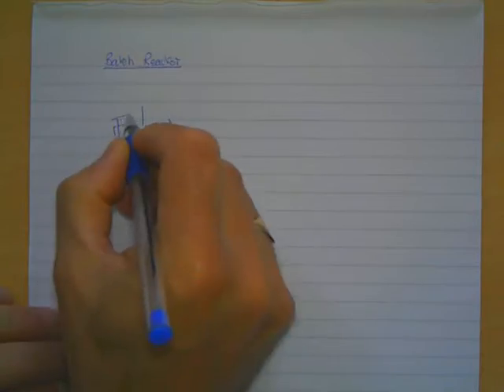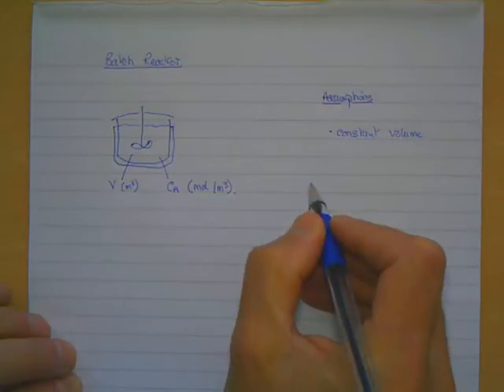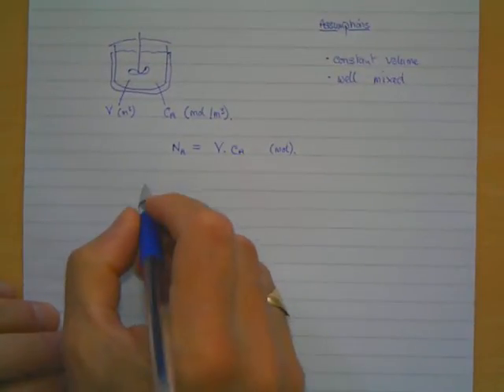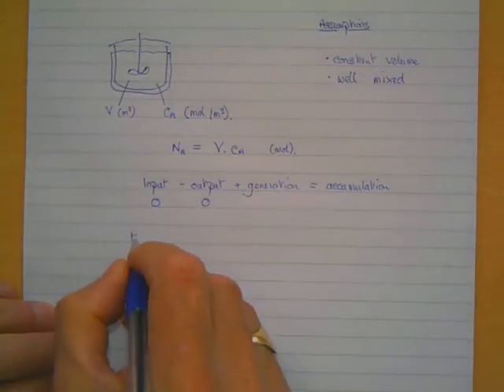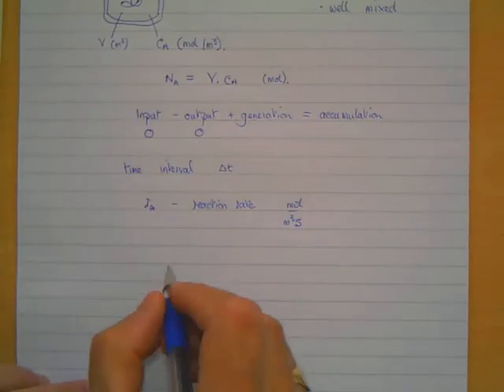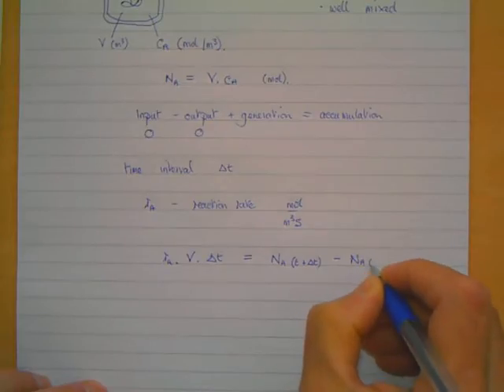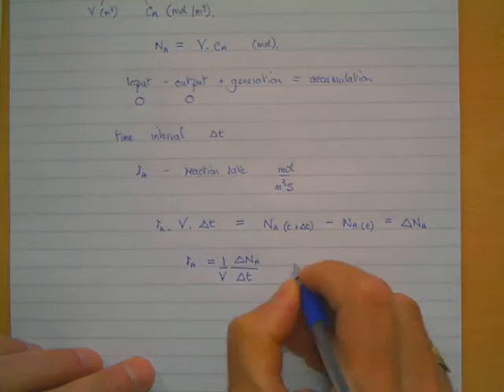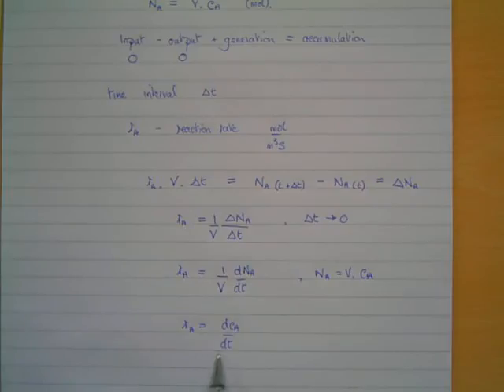Batch reactor equation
Derivation of the generalised equation that describes the behaviour of a batch reactor.
Presented by Professor Alan Hall, University of Huddersfield